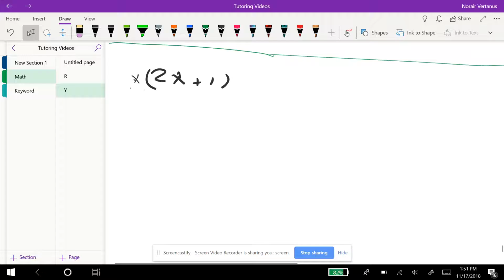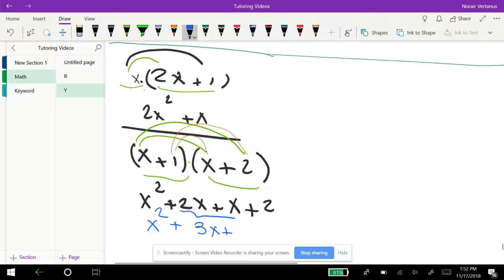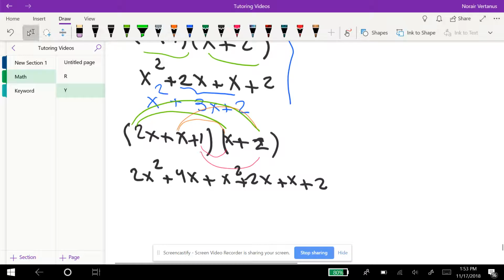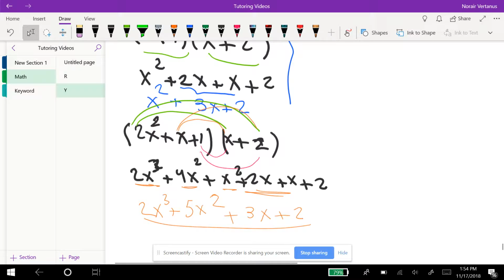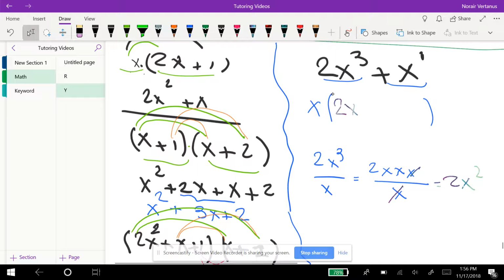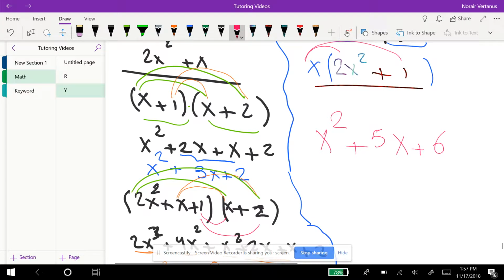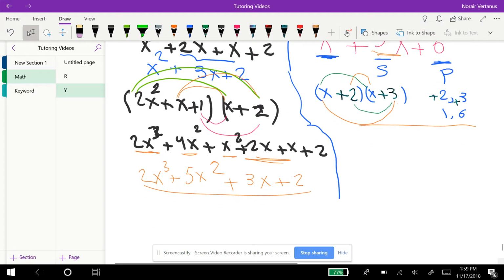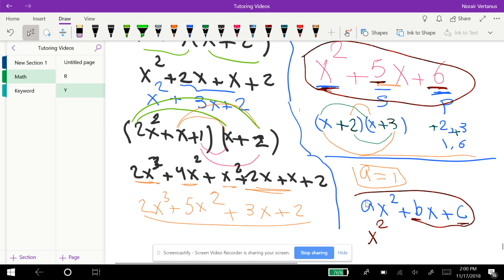Distribution vs. Factoring - 1